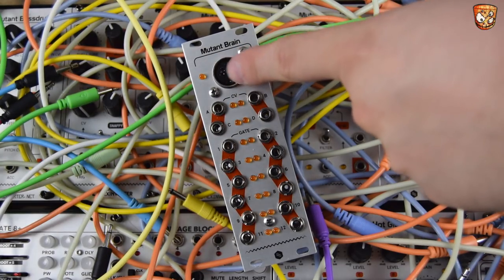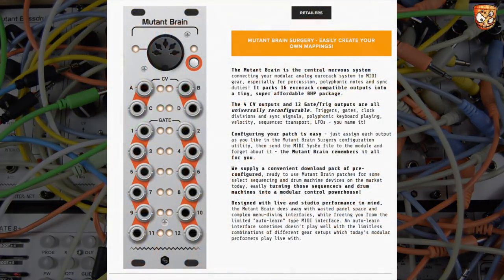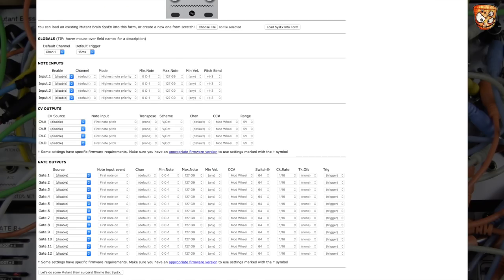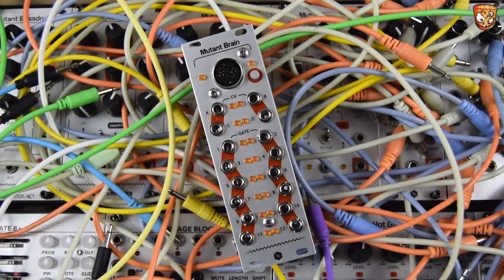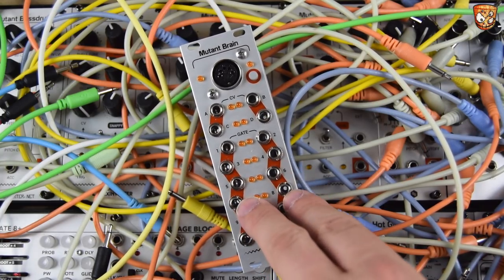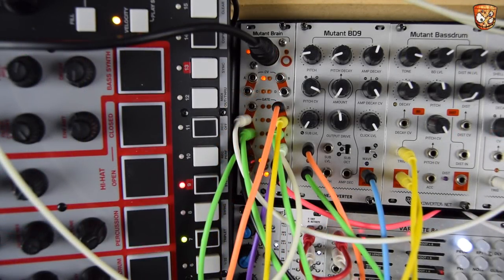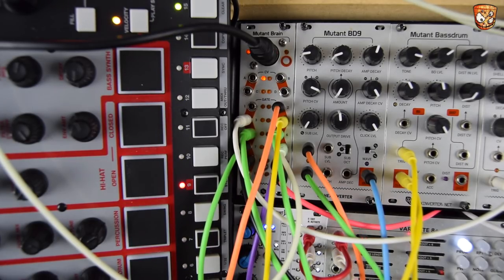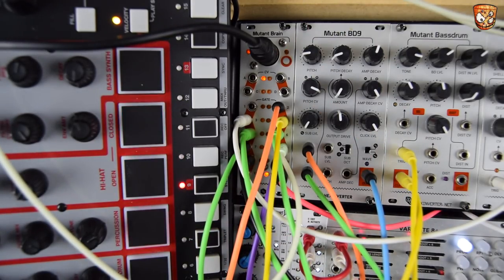How to make the Rhythm Wolf Sound Better - Ask Akai Dan? Or do I have to introduce a new module?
Something silly, light hearted and yes there's a new module announcement. A little fun before the barrage of Superbooth content to come.